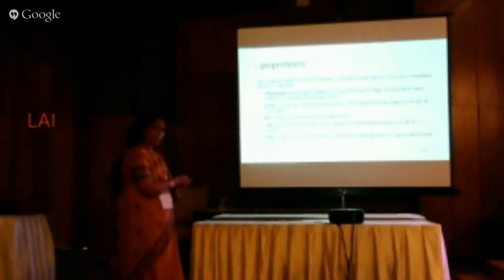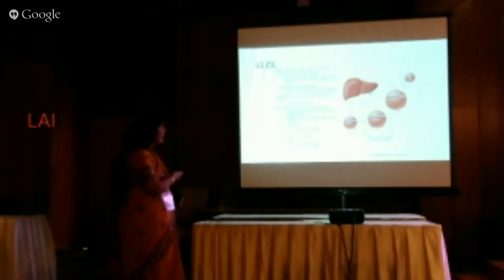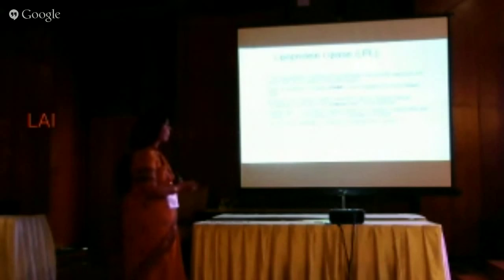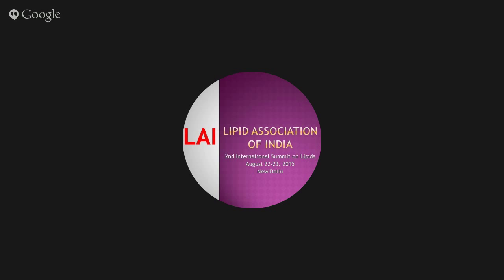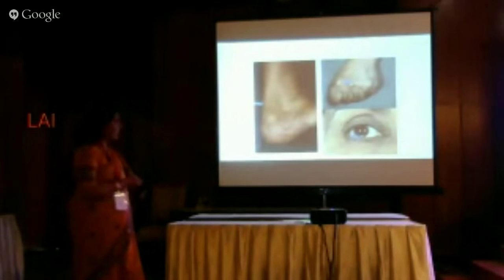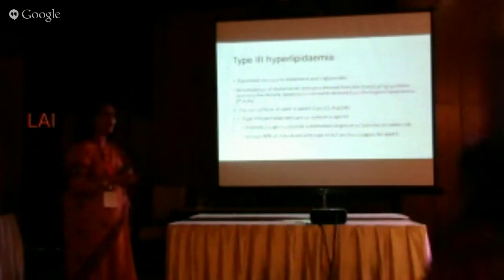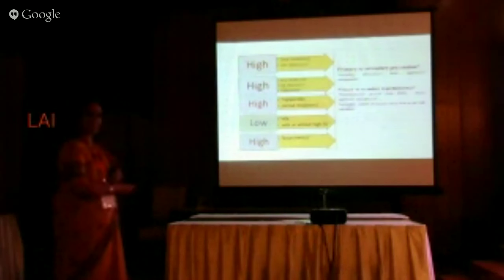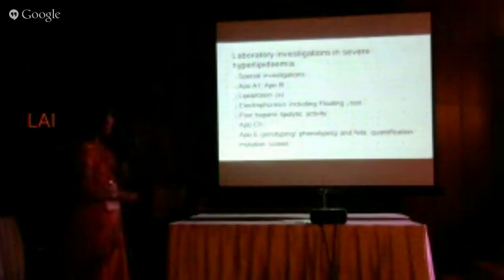2nd International Summit on Lipids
Day 1 (Session - Registration & Breakfast)
Lipid Association of India
Hotel Ashok, New Delhi